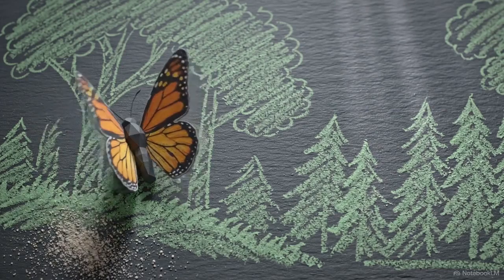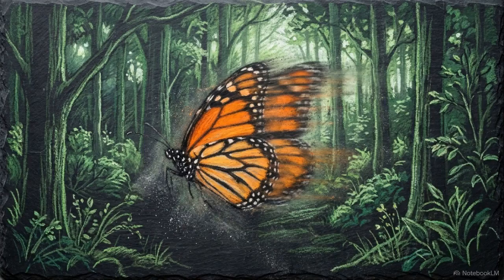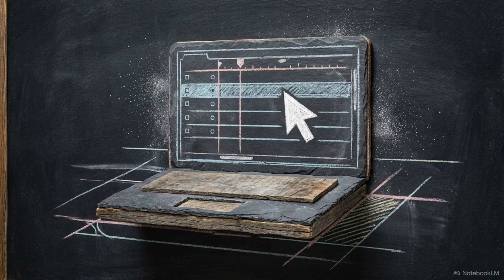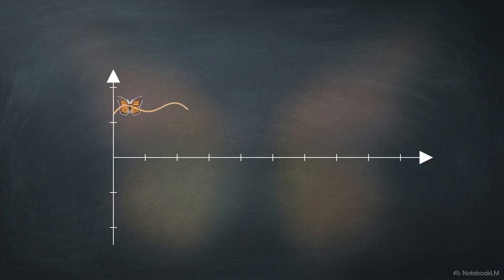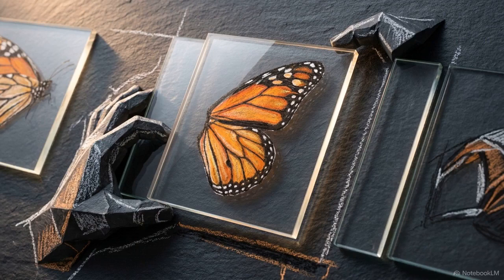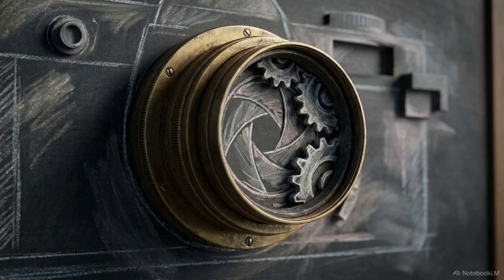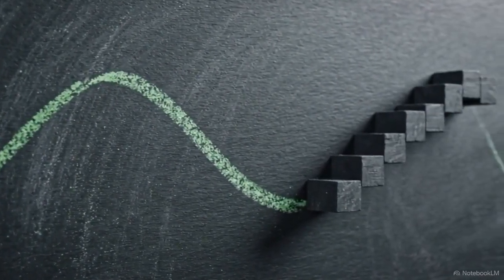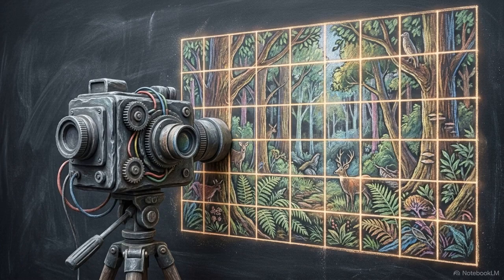Fourier Transform - Part-II- Lesson 15 Understanding Sampling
This source explores the fundamental concept of sampling, which serves as the bridge between the physical world and digital computing. It explains that while natural phenomena like sound or movement are continuous, computers require data to be broken down into discrete snapshots. By taking measurements at regular time intervals, a machine can effectively translate a fluid signal into a format suitable for digital processing. This essential procedure underpins advanced technologies such as artificial intelligence and image manipulation. Ultimately, the text illustrates that sampling is the necessary first step for any computer to interpret and store real-world information.